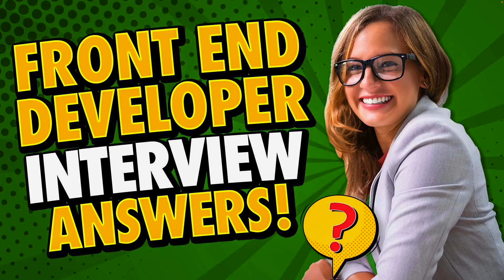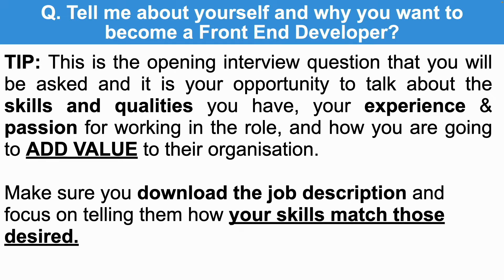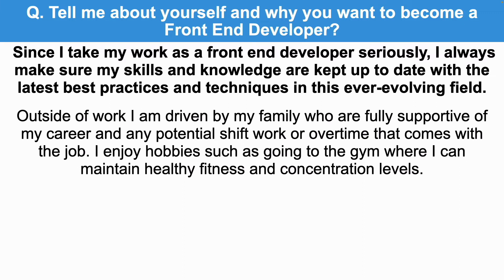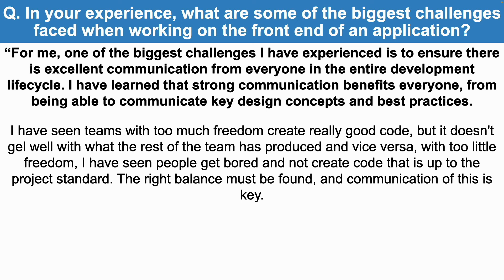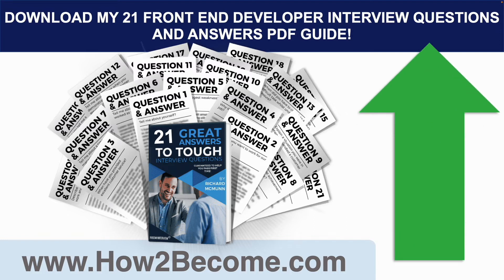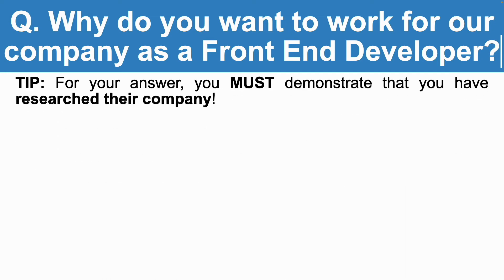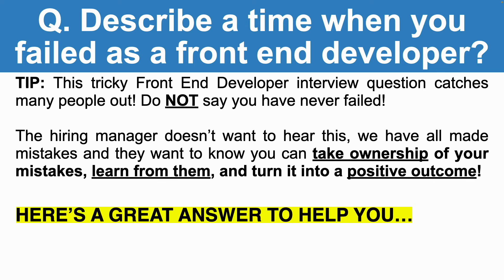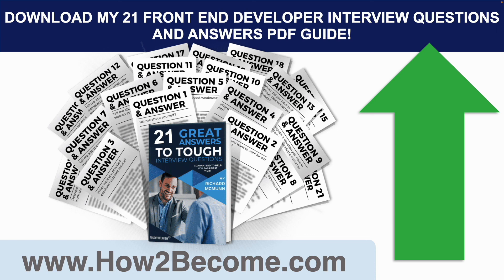FRONT END DEVELOPER INTERVIEW QUESTIONS & ANSWERS! (How to Pass a Front End Developer Interview!)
In this video, Joshua will teach you how to prepare for any Front End Developer interview. Here’s what Joshua covers to help you PASS your Front End Developer interview:

1. A list of Front End Developer interview questions to prepare for;
2. Important tips to help you prepare for a Front End Developer interview;
3. Practical example answers to common Front End Developer interview questions;
4. Further downloadable resources to help you be the standout candidate!

HOW TO PASS AN FRONT END DEVELOPER INTERVIEW
Q1. Tell me about yourself and why you want to become a Front End Developer? 01:08
Q2. In your experience, what are some of the biggest challenges faced when working on the front end of an application? 04:13
Q3. What is the role of a front end developer? 07:19
Q4. Why do you want to work for our company as a Front End Developer? 08:51
Q5. Describe a time when you failed as a front end developer? 10:14

DOWNLOAD THE ANSWERS TO ALL FRONT END DEVELOPER INTERVIEW QUESTIONS PDF GUIDE